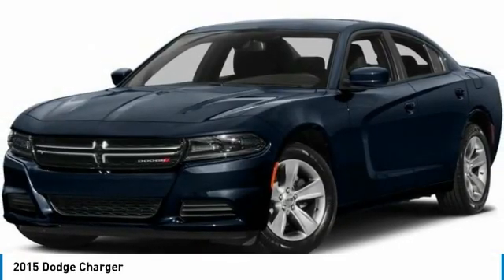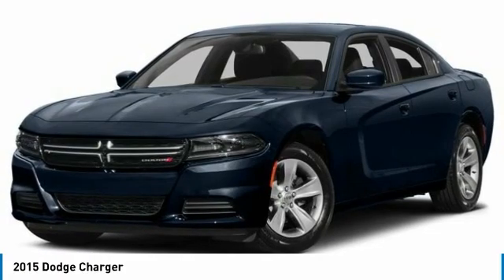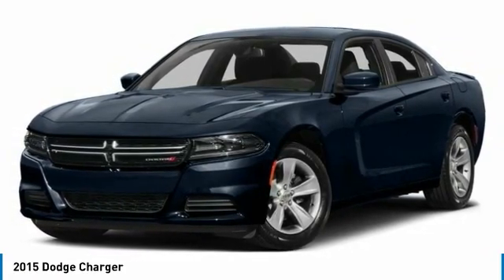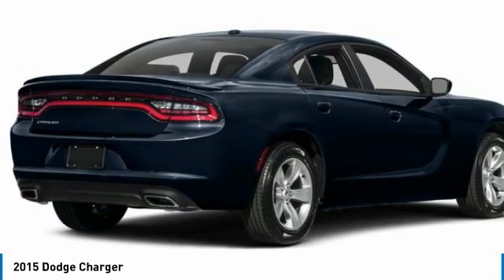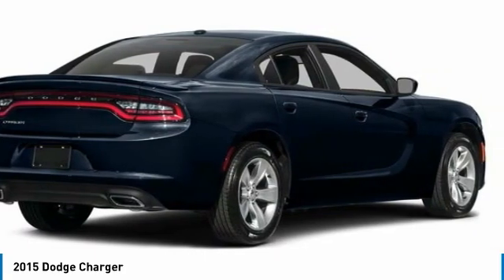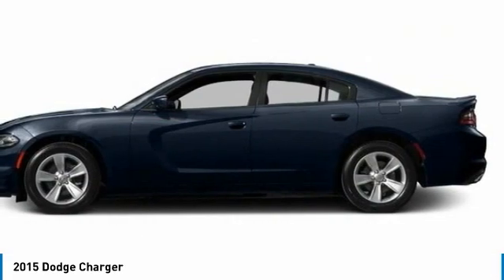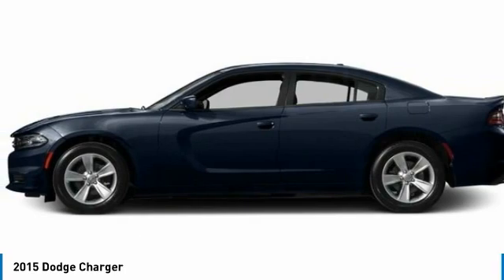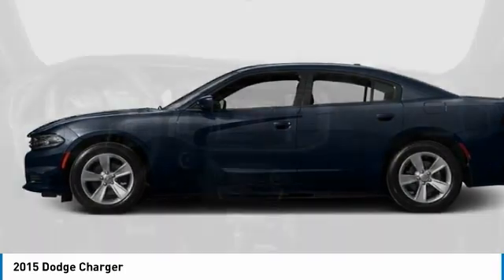2015 Dodge Charger FP6009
2015 DODGE CHARGER Ferndale, MI
Stock# FP6009

21600 Woodward Ave.

Bright White Clearcoat 2015 Dodge Charger R/T Scat Pack RWD 8-Speed Automatic SRT HEMI 6.4L V8 MDS **ACCIDENT FREE CARFAX**, **BLUETOOTH**, **CARFAX ONE OWNER**, **ELECTRONIC STABILITY CONTROL**, **HEATED MIRRORS**, **HEATED SEATS**, **HID HEADLIGHTS**, **KEYLESS ENTRY**, **LEATHER**, **NAVIGATION/GPS**, **POWER SUNROOF/MOONROOF**, Charger R/T Scat Pack, 4D Sedan, SRT HEMI 6.4L V8 MDS, 8-Speed Automatic, RWD, Bright White Clearcoat, Black Leather.

Recent Arrival!

Awards:
* JD Power Automotive Performance, Execution and Layout (APEAL) Study * 2015 KBB.com Best Resale Value Awards

Reviews:
* Smooth yet controlled ride; roomy interior with quality materials; hugely potent V8s; available all-wheel drive; excellent touchscreen electronics interfaces. Source: Edmunds
* Redesigned for 2015 is the iconic Dodge Charger. Charger's silhouette has always been distinct, one look at the new Charger and there's no doubt who and where this evolution came from. Front to rear, nearly every piece of sheet metal is carefully recrafted for a striking, muscular look, starting with new projector headlamps, LED lighting, and the signature split crosshair grille. In the rear a new three-piece low profile spoiler enhances the athletic lines of this muscular beast while full-width racetrack LED taillamp gives a lasting impression to those left in your wake. Inside, performance seats are designed to hold you firmly in place while the available heated and ventilated Nappa leather trim, with perforated Alcantara suede inserts, wraps you in comfort. Choose from a choice of 3 engines including the 300hp 3.6L Pentastar V6 with up to 31MPG hwy, a 5.7L 370hp HEMI V8, or the startling 6.2L Supercharged V8 with 707hp in the SRT Hellcat. 8.4 inches of total control is yours thanks to the Uconnect systems with downloadable apps. The Charger R/T Road & Track includes performance pages with configurable drive modes that allow performance adjustments to the engine, transmission, steering response and traction control. The 7-inch reconfigurable digital cluster display lets the driver choose what information is displayed, including 0-60 time, reaction time and a lap timer for those keeping score. The Charger helps you maintain control and protect your passengers with more than 80 available safety and security features, including Lane Departure Warning with Lane Keep Assist, Full Speed Forward Collision Warning Plus with Crash Mitigation, Adaptive Cruise Control Plus with Full Stop Functionality, Advanced Brake Assist and more. Source: The Manufacturer Summary